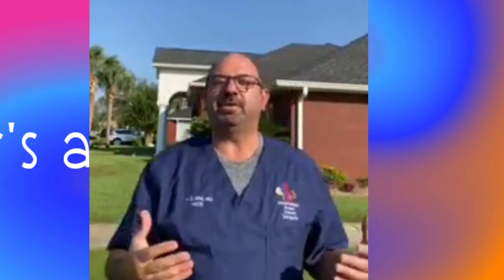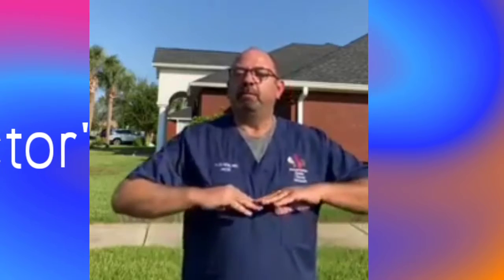proningDoctor's describe what to do if you having a hard time breathing (ctto)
This video will benefits those who have been having a hard time. Watch the entire video for you to benefit thank you stay safe to all of us